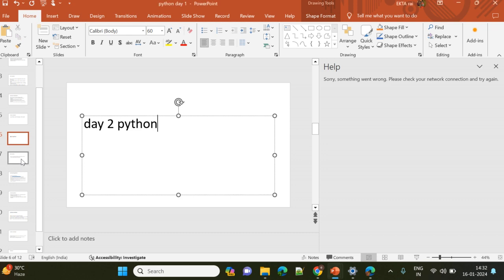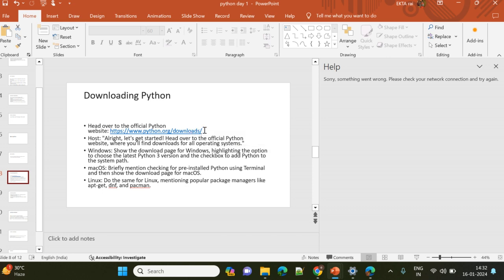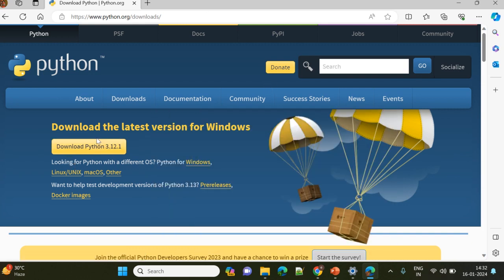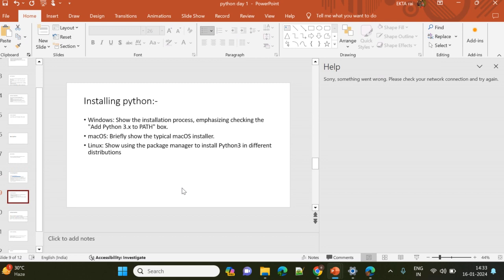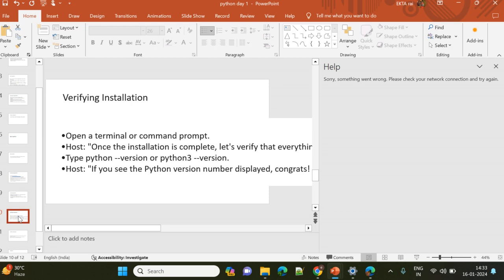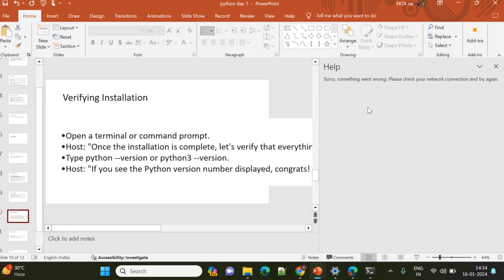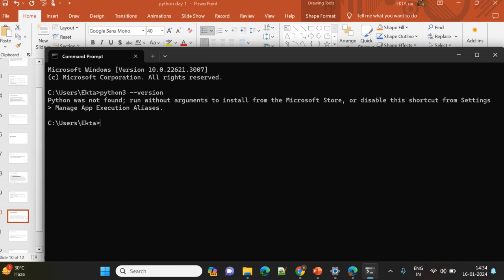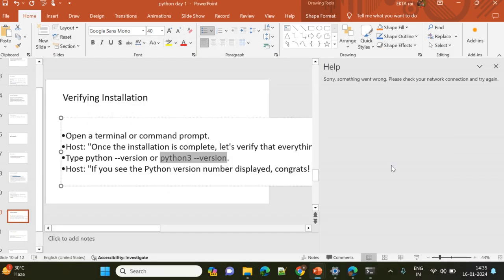python day 2 how to dounload python on your system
python download on your system